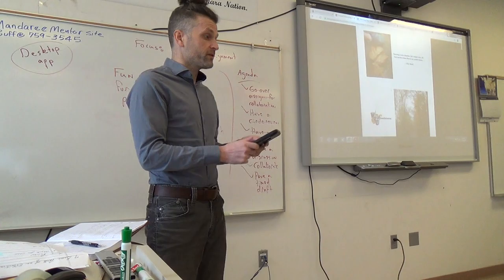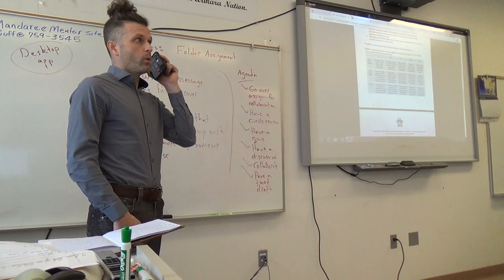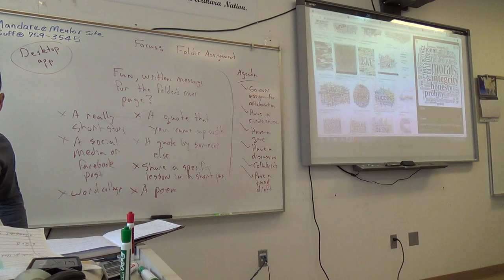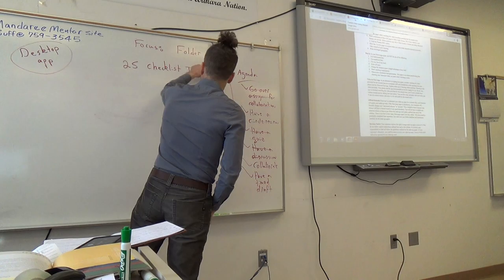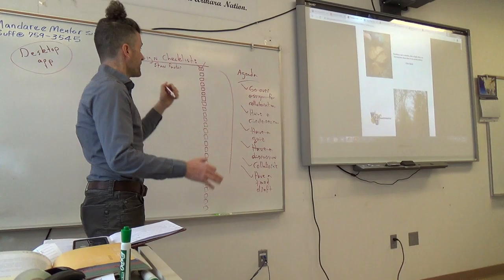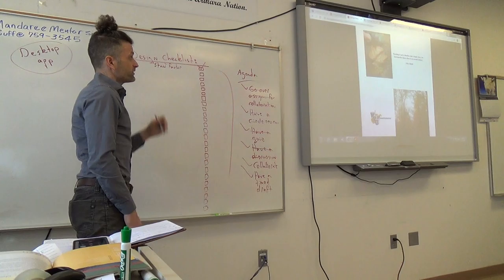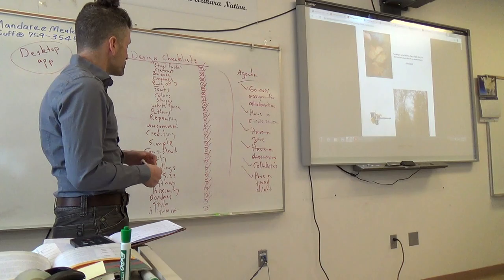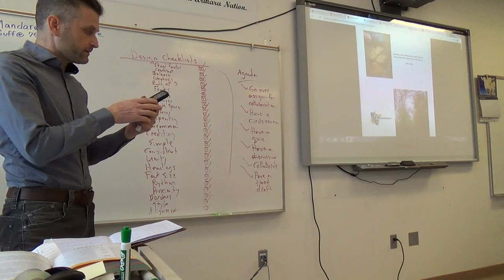Comp II 02 Second Day, Wed, Jan. 22, Part 2